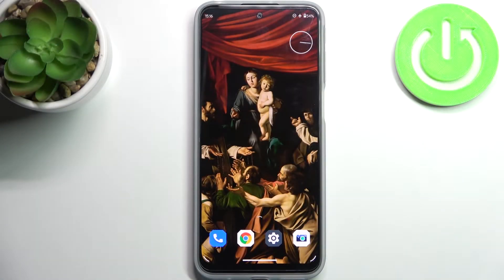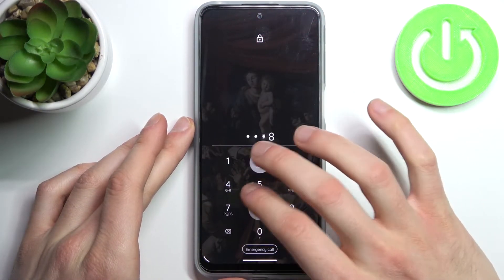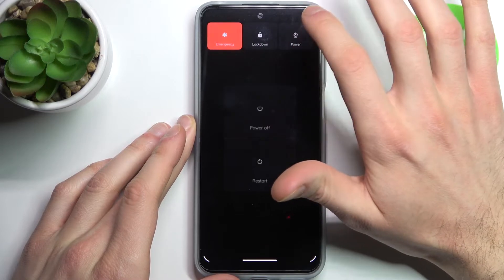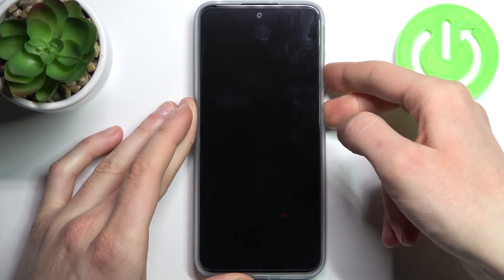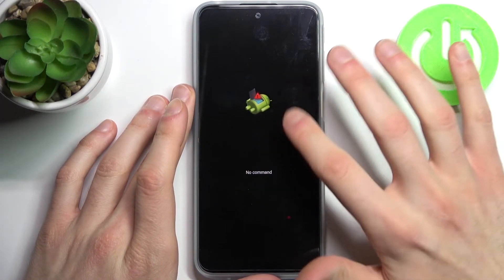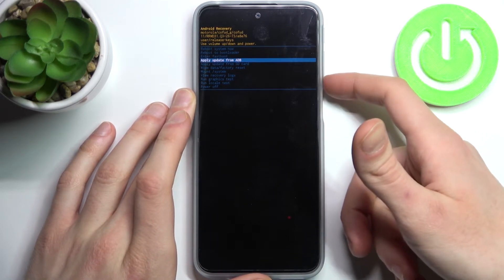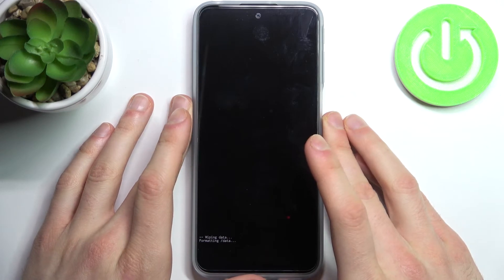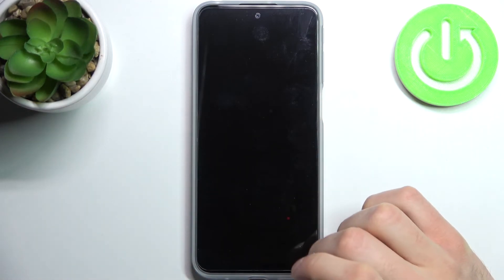How to Hard Reset MOTOROLA Moto G31 – Restore Defaults via Recovery Mode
Learn how to perform a hard reset if you want to erase all your files, photos, videos, music, and more from your MOTOROLA Moto G31. Enter the secret menu, go to Recovery Mode, and then perform a hard reset on your MOTOROLA Moto G31. You'll also get rid of the screen lock. Be sure to back up before you do this! Visit our YouTube channel and watch the tutorial in which we will show the second hard reset method.

How to hard reset MOTOROLA Moto G31? How to factory reset MOTOROLA Moto G31? How to bypass screen lock in MOTOROLA Moto G31? How to restore MOTOROLA Moto G31? How to wipe data on OUKITEL C15? How to delete all data on OUKITEL C15 How to master reset OUKITEL C15? How to remove screen lock on OUKITEL C15? How to bypass pattern lock on MOTOROLA Moto G31?